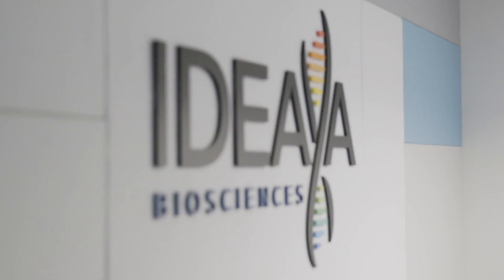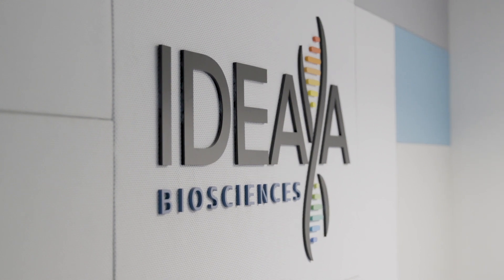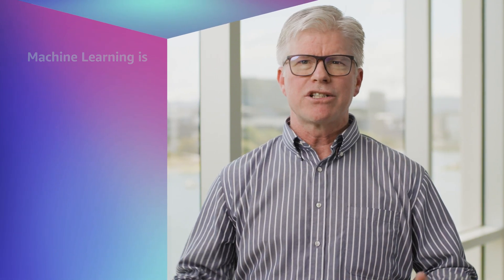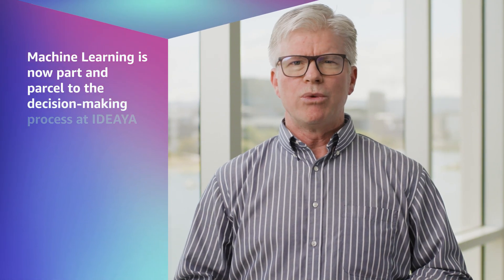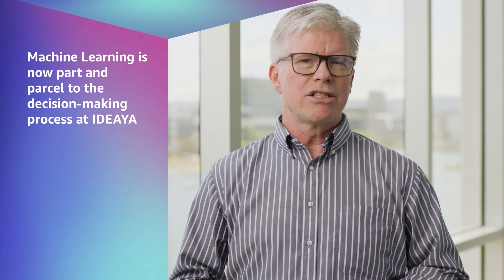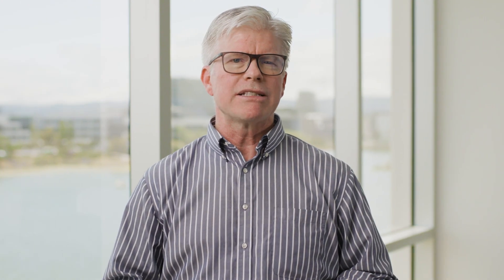Learn How IDEAYA Biosciences Used Machine Learning to Increase Speed of Innovation with AWS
IDEAYA Biosciences is a clinical-stage precision medicine oncology company that uses an innovative treatment called “synthetic lethality” to fight cancer. Founded in 2015, IDEAYA’s current mission is to grow their team of 100 employees to 150 within the year. Because precision medicine generates large amounts of data, the entire industry has struggled to find systems that can help automate and integrate their data, freeing their teams to focus on research.

Watch the video to learn how IDEAYA was able to use AWS services—such as Amazon Aurora, Glue Jobs, catalogs, S3 buckets, and cloud formation templates—to automate data, incorporate machine learning tools, and increase their speed of innovation. After partnering with AWS, IDEAYA also recommends that other companies, even small ones, invest in data, security, and technology from the beginning so that they can continue to rapidly grow and innovate.